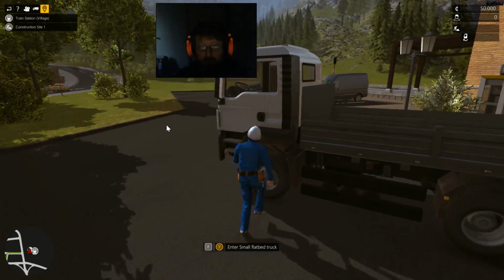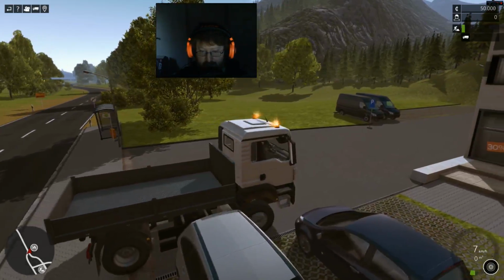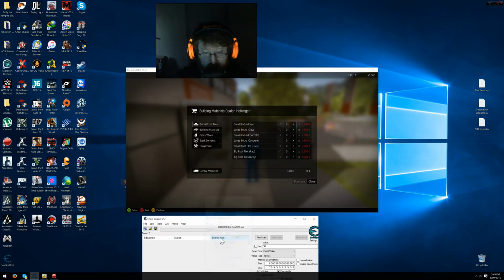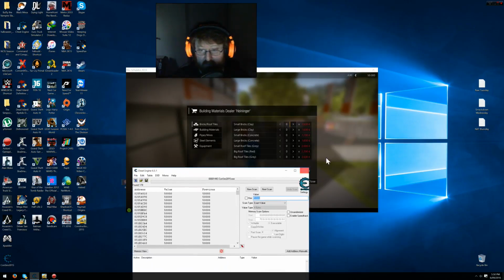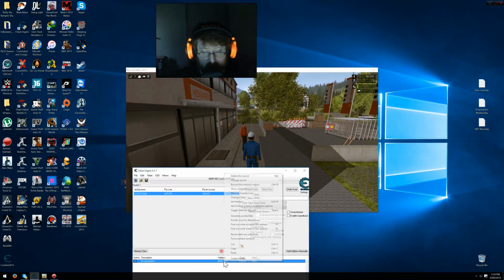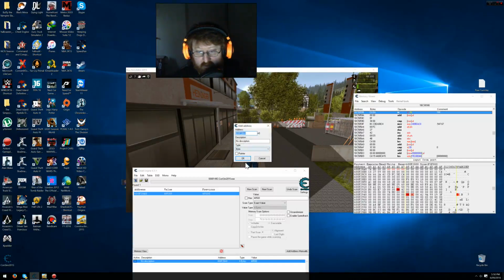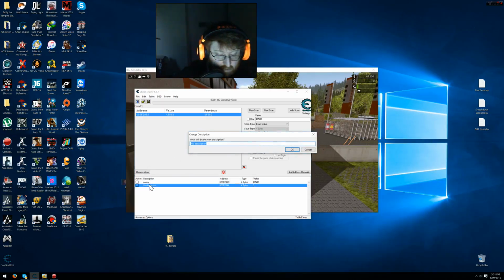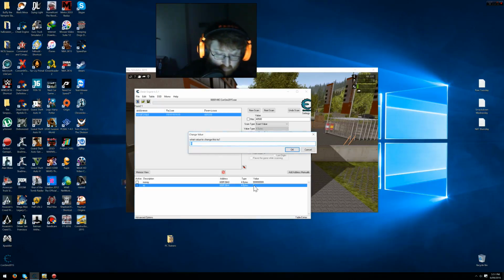How To Mod Construction Simulator 2015 Money + XP With Cheat Engine